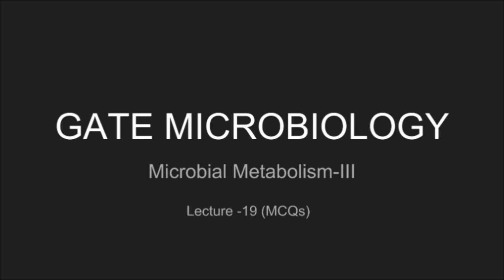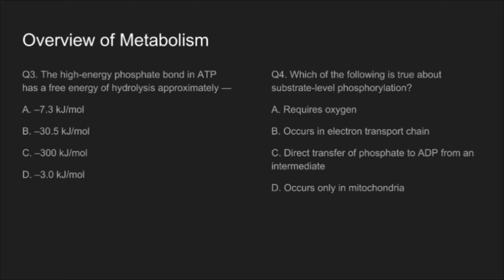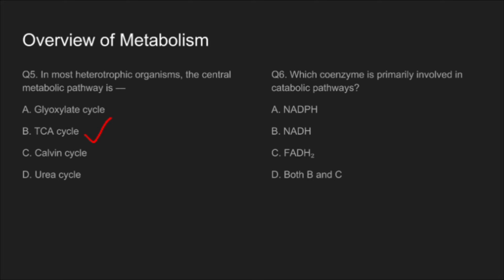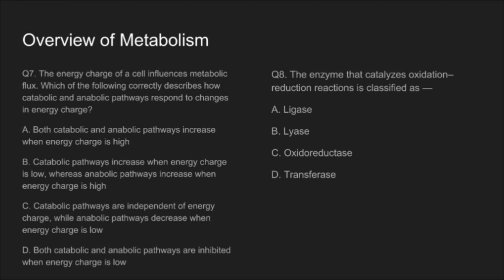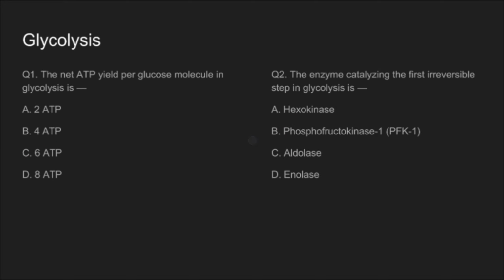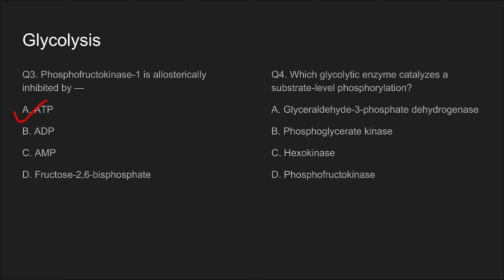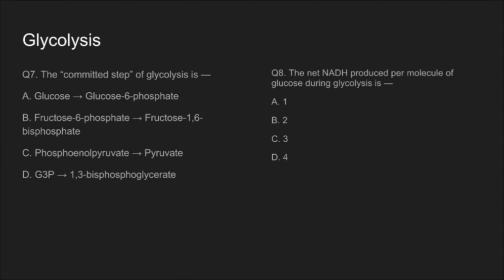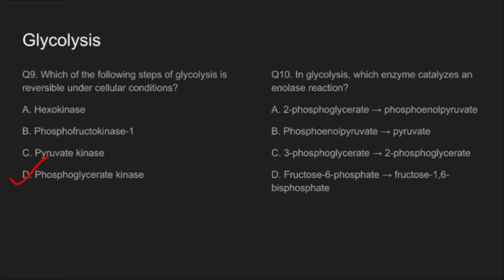GATE-2026| Lecture-19| Microbial metabolism-III